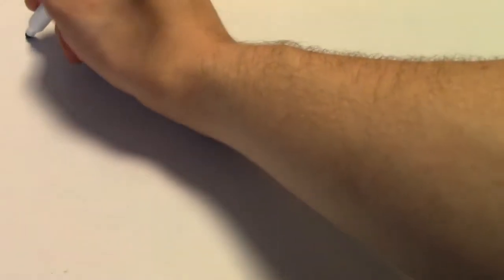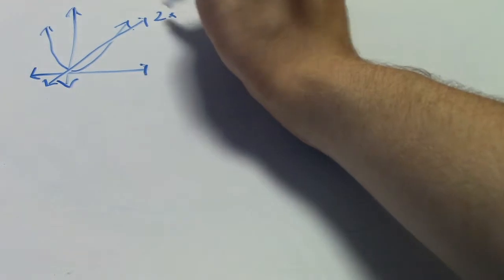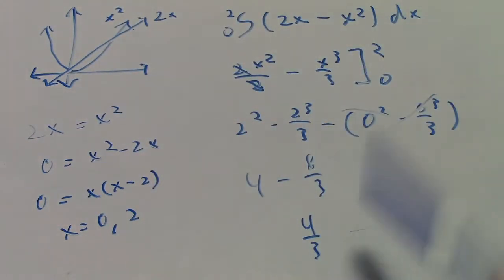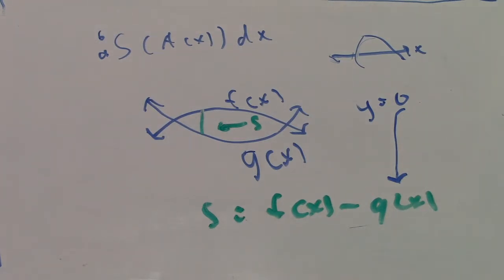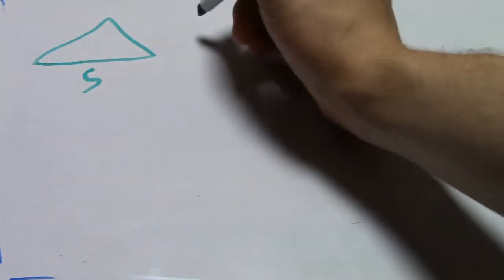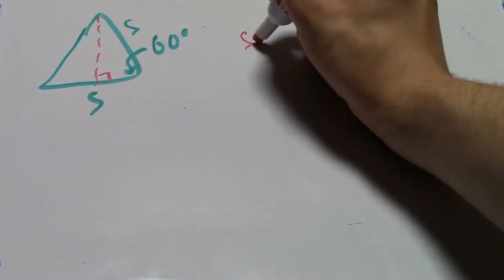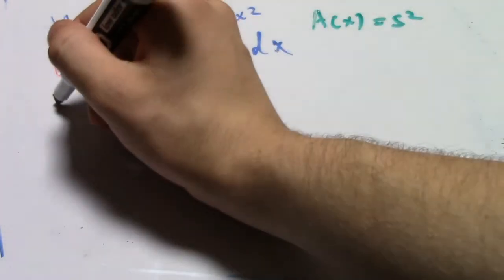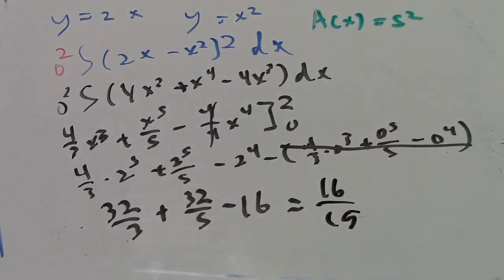Cross-Sectional Areas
I explain how to find the volume of solids using integration, if its cross-sections form common shapes.